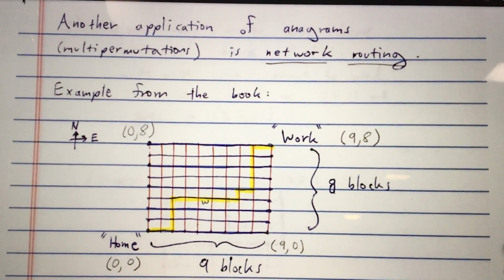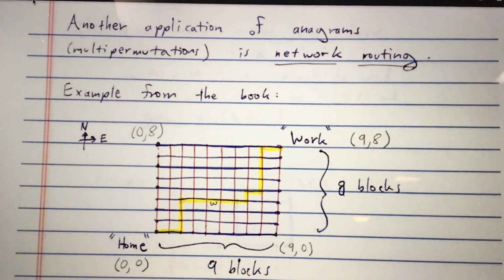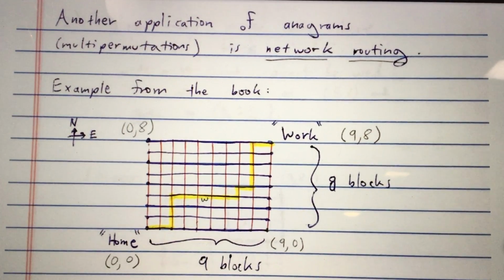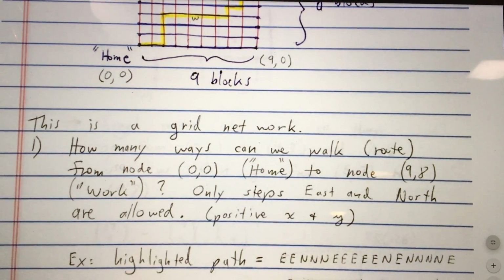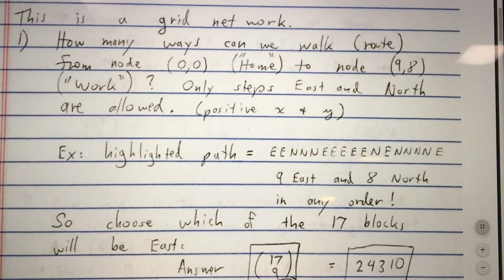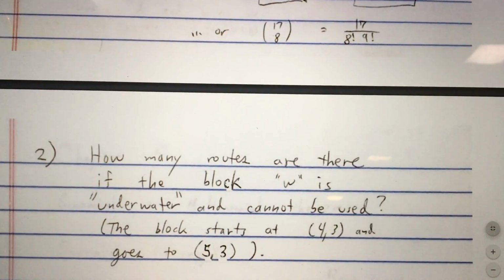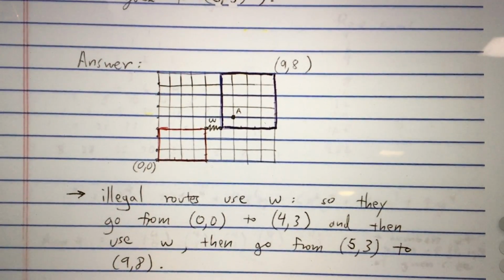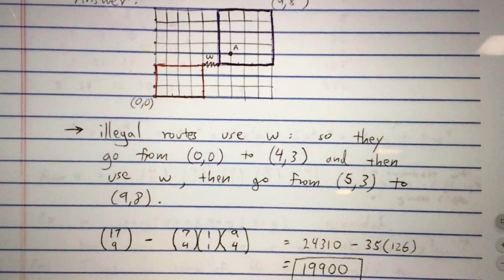Routing part 1